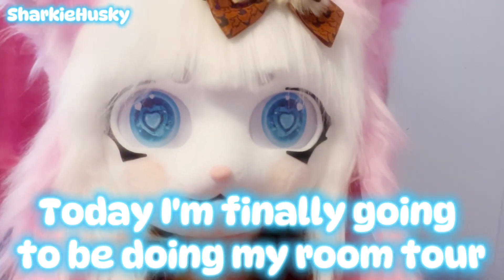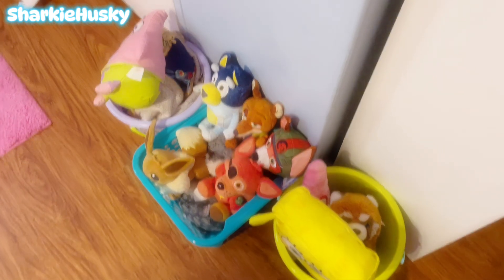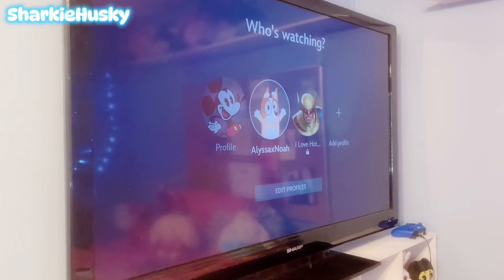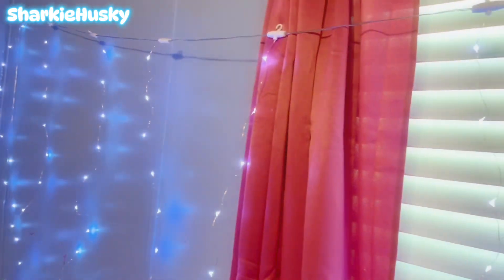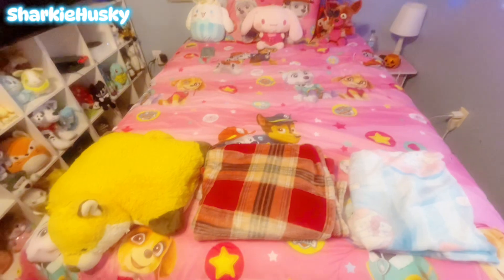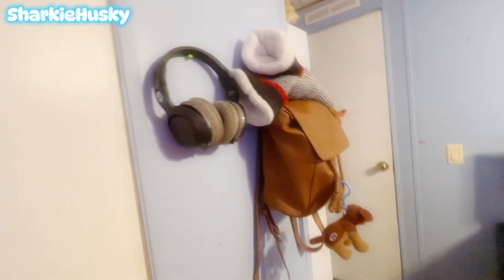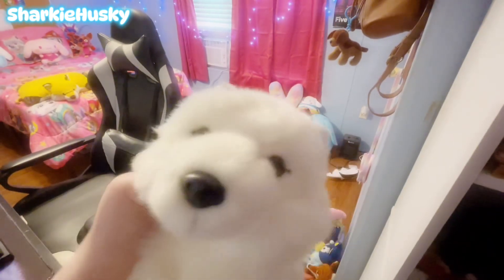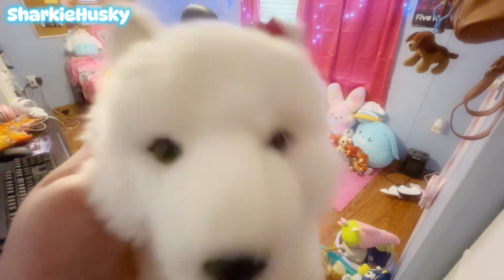Plushies & Hyperfixations Galore! | Furry Room Tour 2024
Princess Raymond